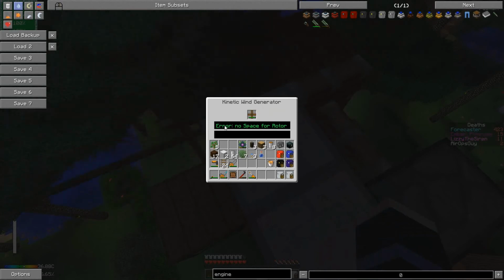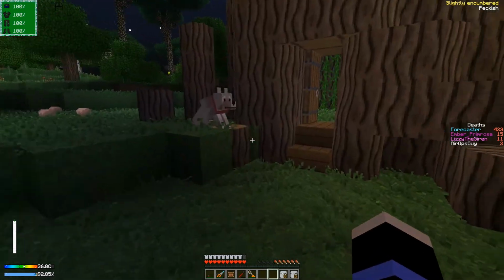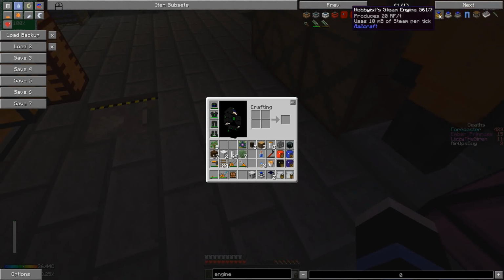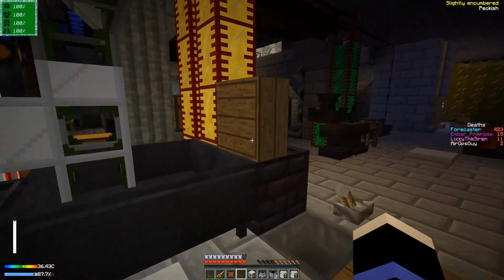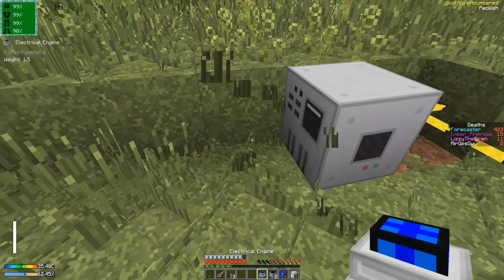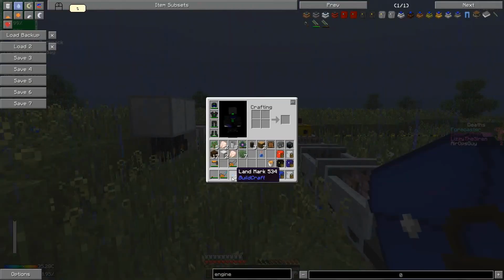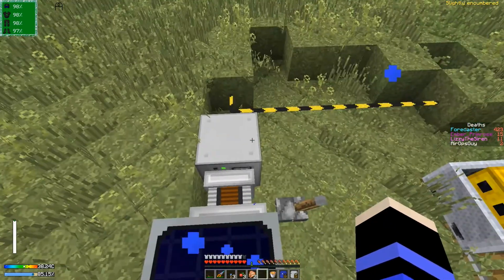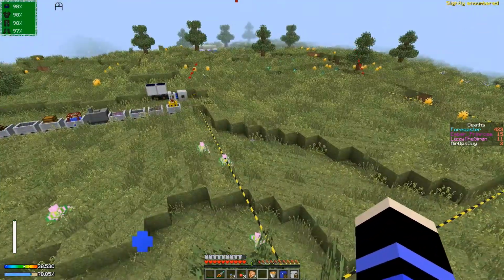Modded Minecraft [Episode 168] - New Horizon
The promised land!